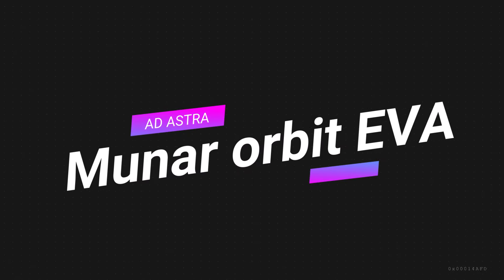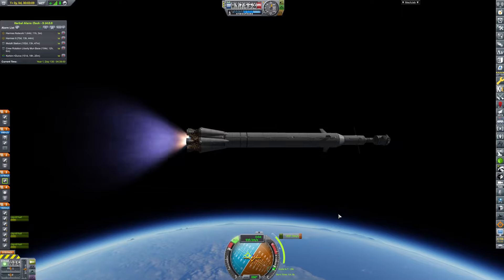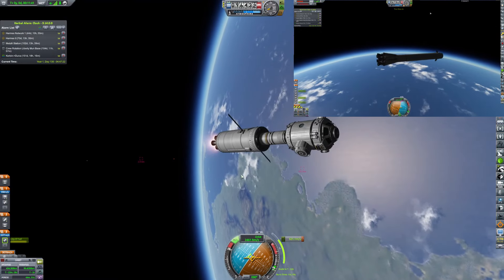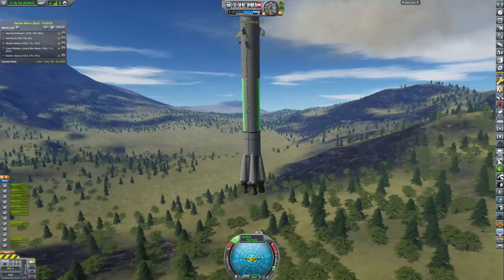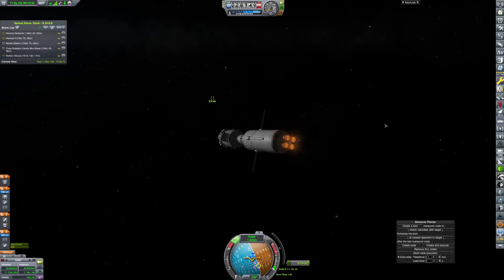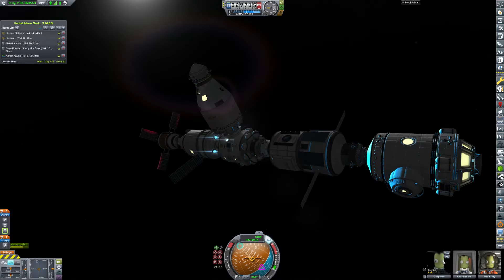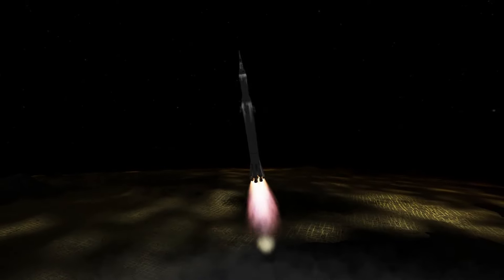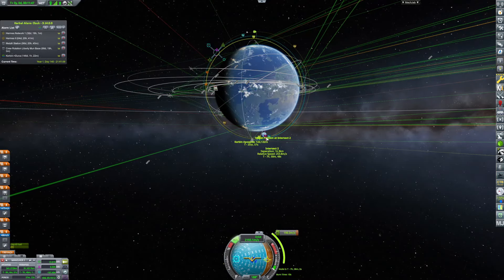Munar Orbit Eva (KSP AD ASTRA) Ep 9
Today we are building an EVA port so we can access the outside of our space station that is in Mun orbit. We also use our reusable rockets to launch a new mission to our space station in polar orbit and a communications satellite in Minmus orbit.

Mod List:
Parallax
Planet Shine
Scatterer
Station Parts Redux
Waterfall
ScienceAlert ReAlerted
Outer Planets Mod
Parallax For OPM
SCANsat
HangarExtender
Kerbal Reusability Expansion
Pure Electric
Heat Control
Distant Object
Extraplanetary Launchpads
Kerbal Atomics
Mech Jeb 2
Restock
Restock Plus
KAS
KIS
Space Y Lifters
Trajectories
Kerbal Engineer
Station Parts Redux
Photon Sail
Kerbtrotter
Cryotanks
Vulture